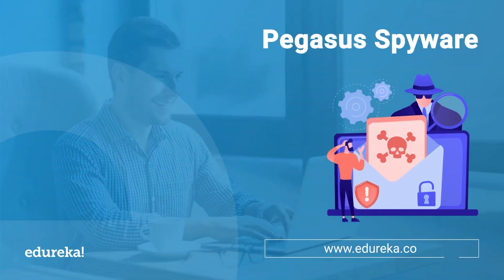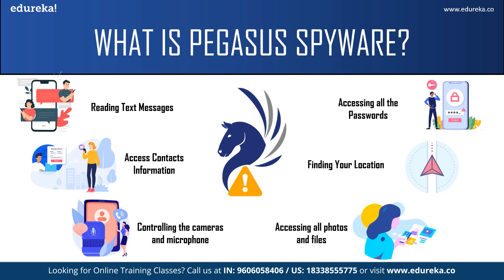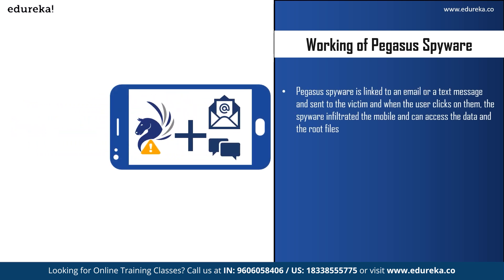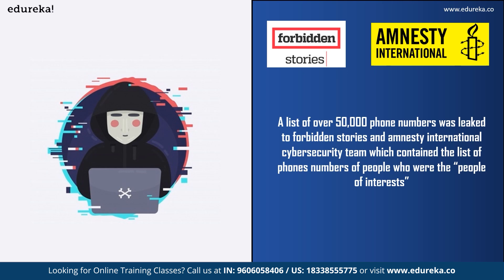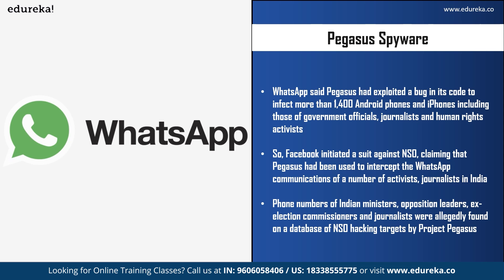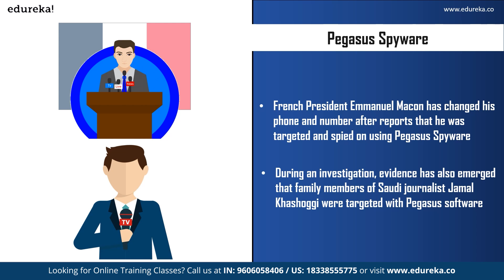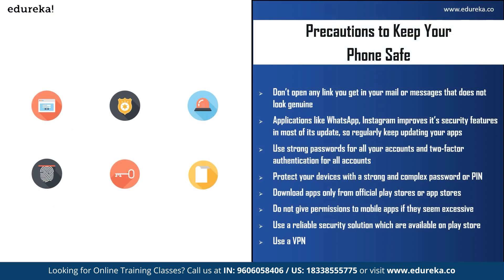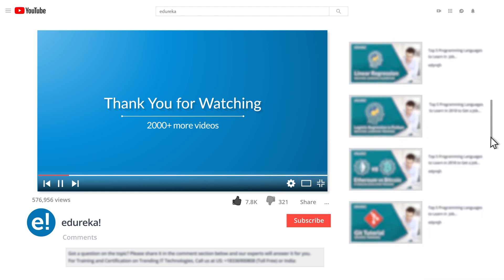Pegasus Spyware | What is Pegasus Spyware | Pegasus Explained | Edureka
This Edureka video on "Pegasus Spyware" will introduce you to one of the most dangerous spyware ever made. This video will explain how this spyware works. Let us know your thoughts about this in the comment section below.